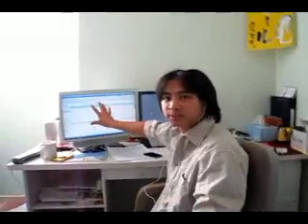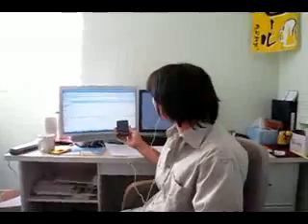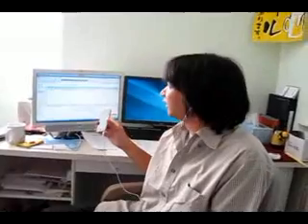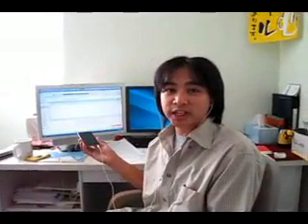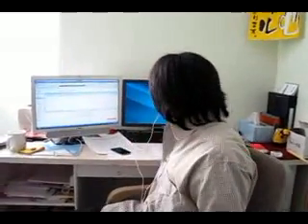Make and receive FREE calls on ipod touch 4 using Google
To ensure you have an excellent experience watching this video, be sure to read this description bar.

I have detailed to the best of my ability how to get your iPod Touch 4 working to receive and makes calls for free using Google's applications.

Only for PRIOR GIZMO5 Google Customers!

iPod Touch 4 + Google + $1.99 = Free Cell Phone!
Real simple. You must be a prior Gizmo5 Customer. Install Gizmo5 app and you're done! Google owns Gizmo5. Seamless integration.

Google Call Phone is not yet available, so use Gizmo5 application to make and receive calls... If you've been looking for this answer, then you should already have Gizmo5...

New user signup has been suspended and will return when we re-launch.

How to make and receive FREE calls on ipod touch 4 using Google

iPod Touch + Google Voice + Gizmo5 + $1.99 = Unlimited Calls... ( Just like Google Call Phone )

For unlimited outgoing calls, you will have to go to safari and open up google voice ( desktop mode ) and use the call to Gizmo Feature ( almost like an incoming call )...

For unlimited incoming calls, just answer your phone.

Outbound calling directly from Gizmo is limited to 3 minutes... so just use google voice and call to gizmo... from the website.